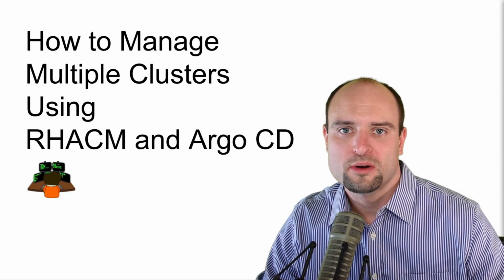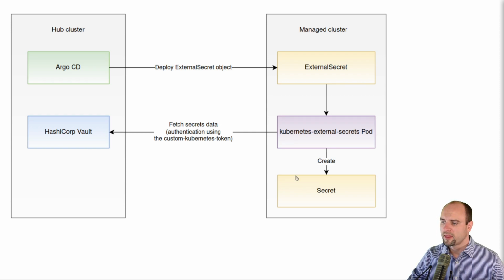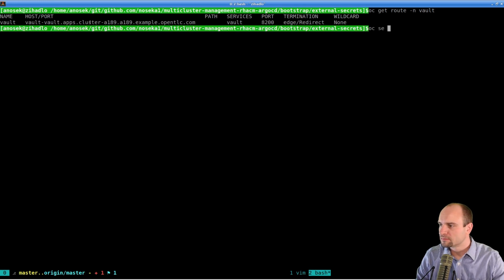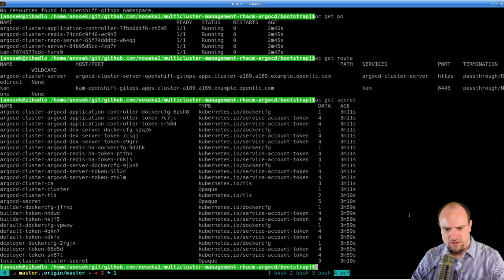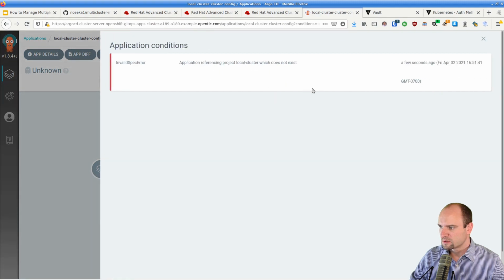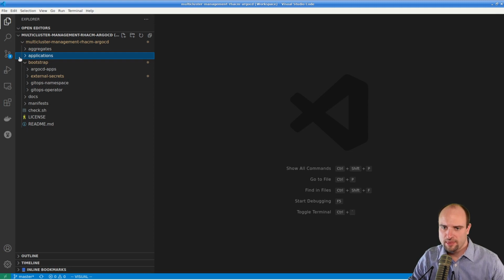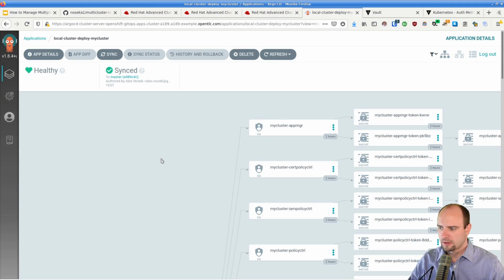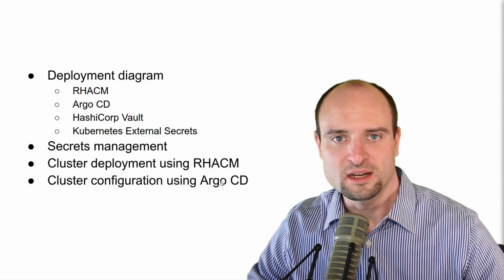How to Manage Multiple Clusters Using RHACM and Argo CD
In this video: RHACM, Argo CD, OpenShift, HashiCorp Vault, Kubernetes External Secrets.

Recently, I was working on a project for managing multiple clusters. The goal of the project was to manage both OpenShift and Kubernetes clusters. Although this can be accomplished in many different ways, the tools chosen for this project were RHACM and Argo CD. This video will show you the core ideas of the solution.

🔶 Timestamps
0:00 Intro
0:45 Architecture diagram
3:37 Secrets management overview
8:04 Deployment prerequisites
9:05 Deploying Kubernetes External Secrets
14:03 Deploying Argo CD operator
17:40 Deploying Argo CD applications
25:26 Code walk-through
31:11 Reviewing completed deployment
31:44 Deleting Kubernetes objects in Argo CD
35:51 Final review

🔶 References
► Managing multiple OpenShift/Kubernetes clusters using RHACM and Argo CD
► Kubernetes External Secrets (formerly known as GoDaddy External Secrets)